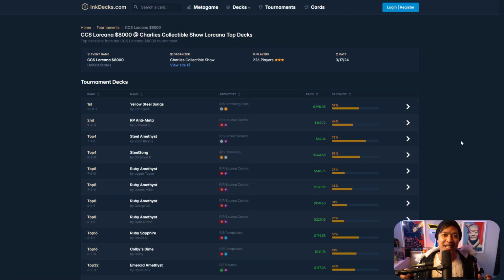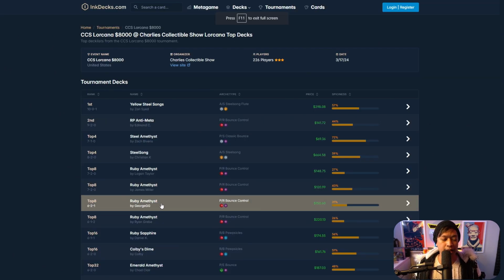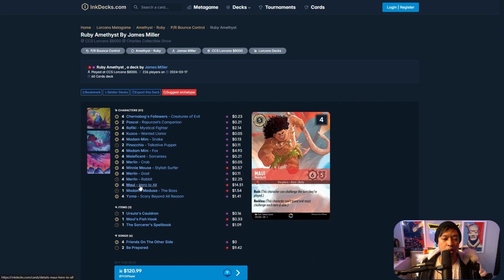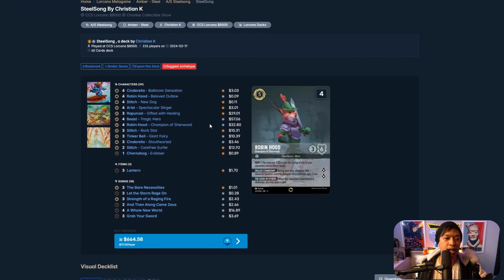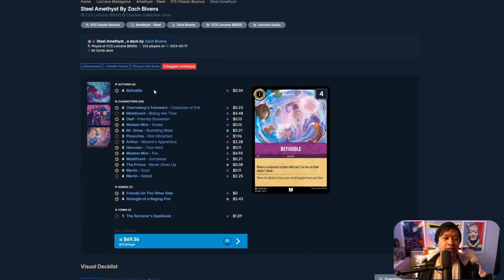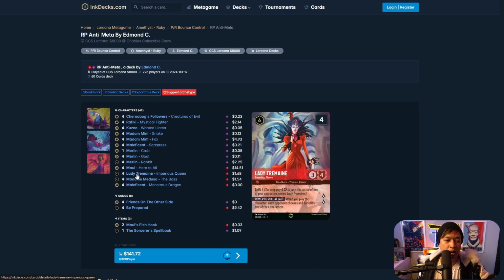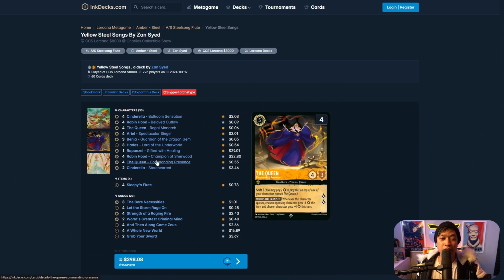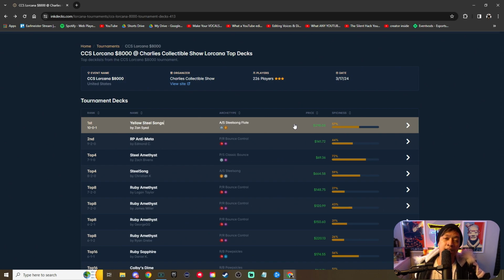Top 8 CCS 8k Tournament 226 Players - Meister Meta Breakdown